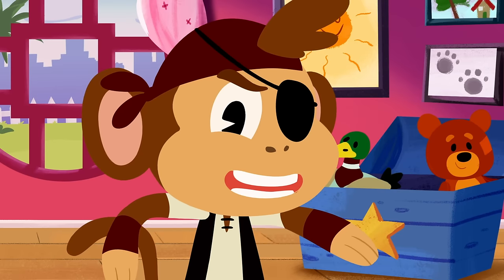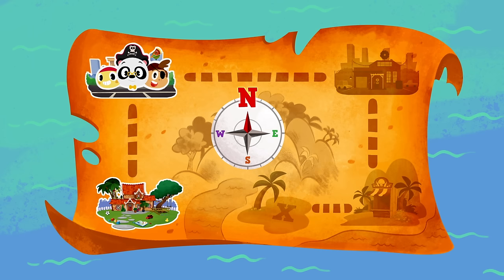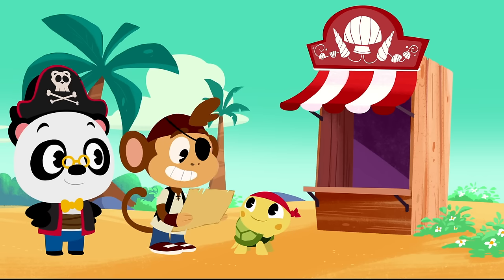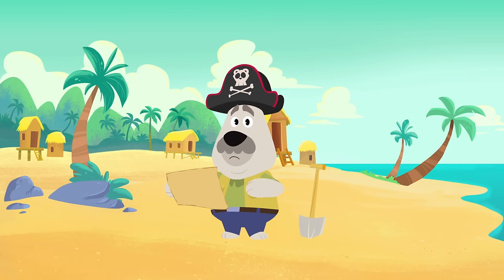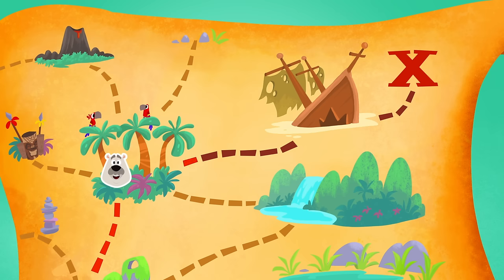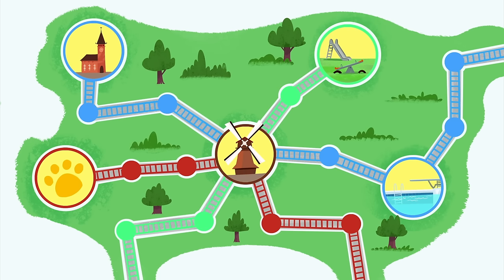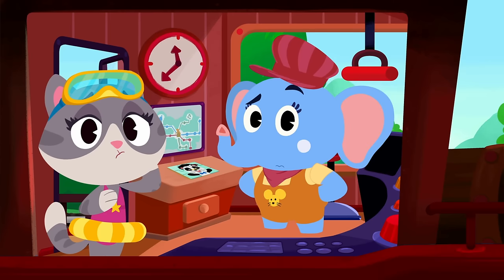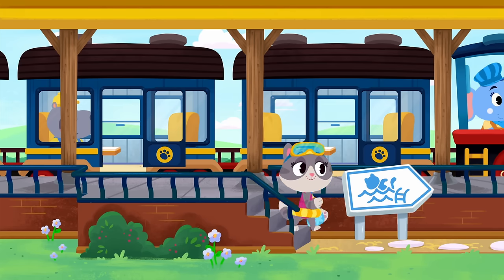Learn to read a map | Direction | Kids Learning Cartoon | Dr. Panda TotoTime Season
Help Dr. Panda and Toto read the maps to get to their destinations.

- - - - - About Dr. Panda TotoTime - - - - -
Welcome to the Official Dr. Panda TotoTime channel!
Join Dr. Panda & Toto as they help out their friends.
Make sure to watch carefully so you can help too!

Dr. Panda TotoTime is also available in multiple languages! Check it out now:

You can also share some of our best playlists with your friends:
1. Learning Cartoons for Kids
2. Songs and Nursery Rhymes for Kids
3. Our More Popular Uploads

- - - - - About Dr. Panda  - - - - -
The award-winning Dr. Panda franchise includes more than 30 fun and easy-to-play app that go beyond the ABCs and 1, 2, 3s to provide important life skills that help children get familiar with the world around them.